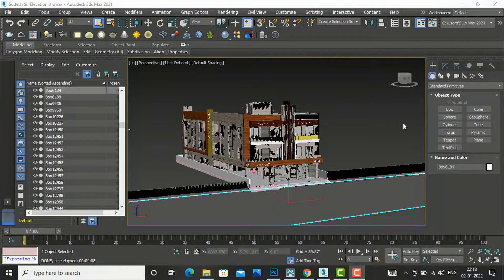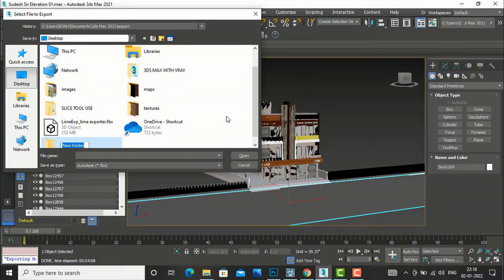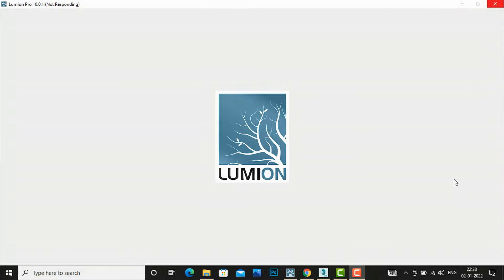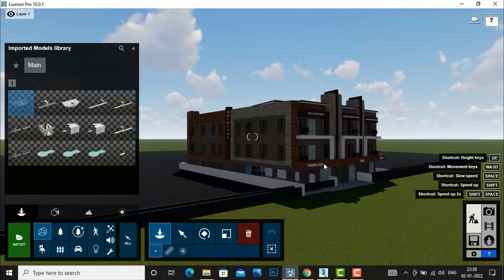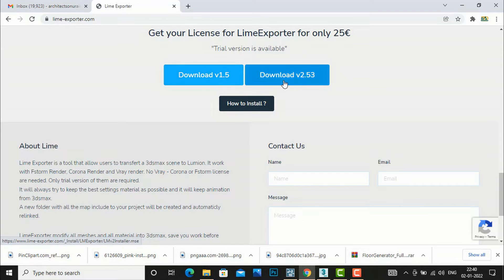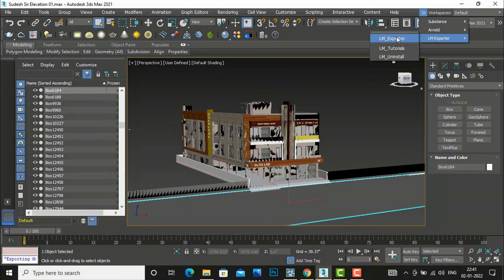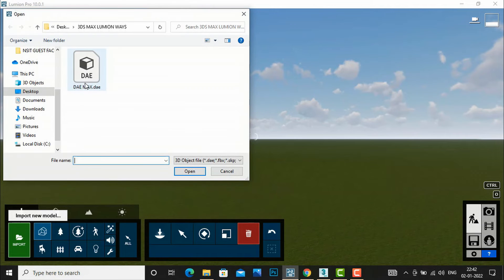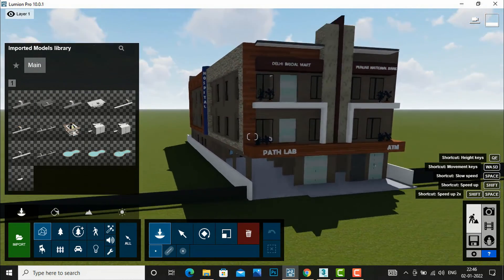CLASS 5-IMPORTING 3DS MAX FILE INTO LUMION 10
different ways of exporting 3ds max to Lumion is explained